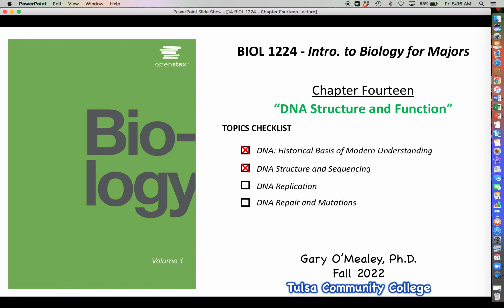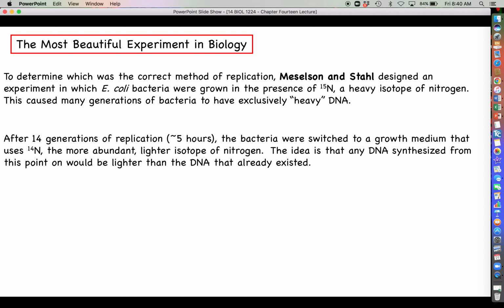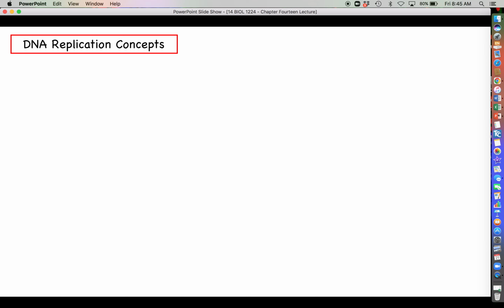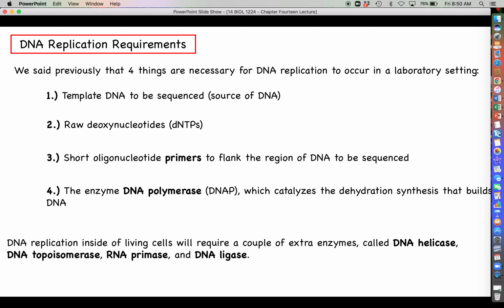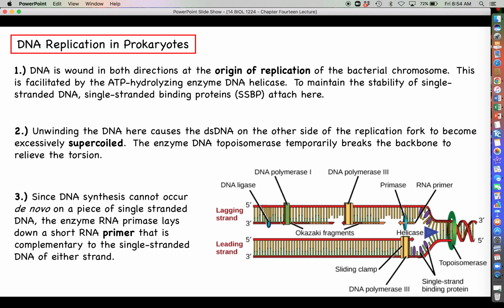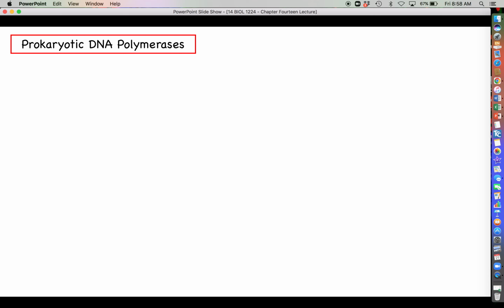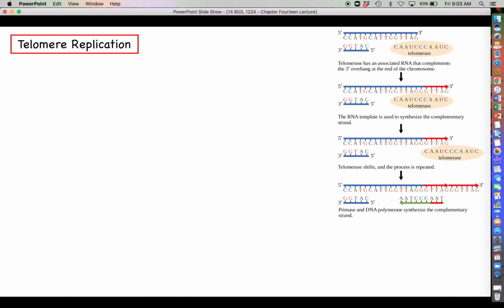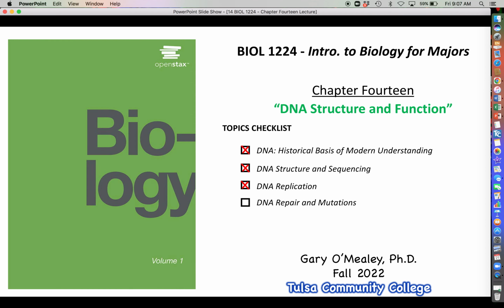General Biology - Chapter 14 Part 3 - DNA Replication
This video covers the Meselson and Stahl experiment, the complications associated with leading and lagging strand synthesis, and the differences between prokaryotic and eukaryotic replication.